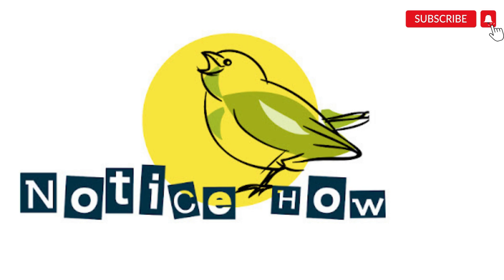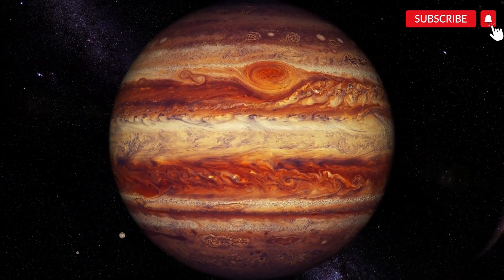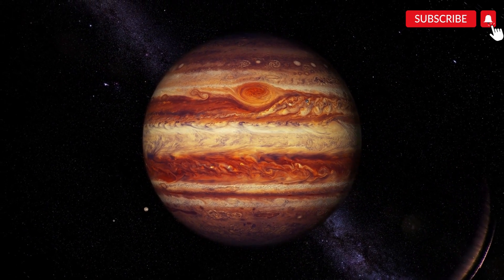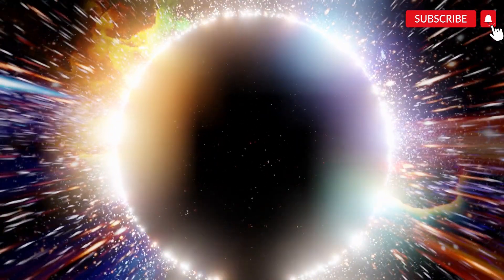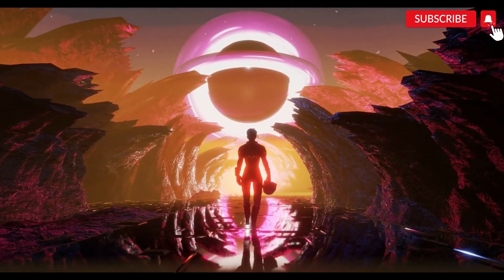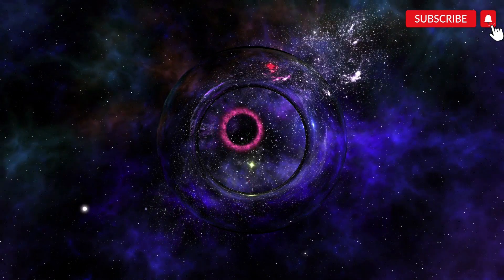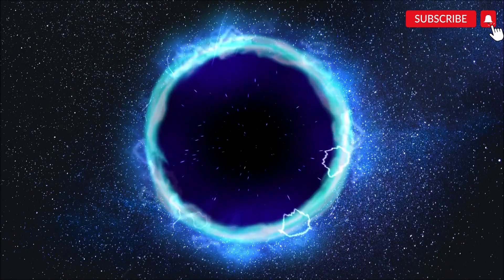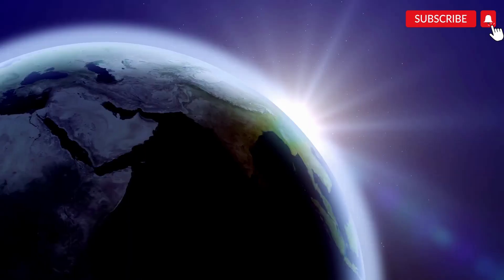Black Holes Are Actually FAKE! 🌍🔭🕳️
Black holes, those cosmic wonders with gravitational forces so strong that nothing can escape them, have intrigued scientists and the public alike for decades. In this chapter, we will explore the fundamentals of black holes and the remarkable discovery that they exist right here on Earth.

Black holes are formed from the remnants of massive stars that have undergone gravitational collapse. The gravitational force of a black hole is so intense that even light cannot escape its grasp, hence their name. They create a region in space known as the event horizon, beyond which nothing can return.

In the vast expanse of the universe, black holes have been observed and studied through telescopes and other astronomical instruments. However, the idea of finding black holes on Earth seemed inconceivable until recent breakthroughs.